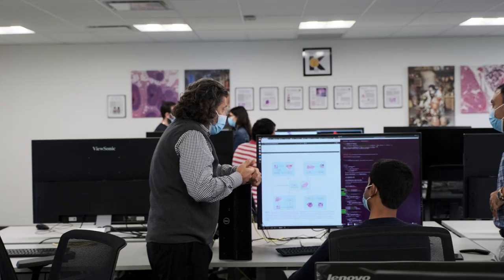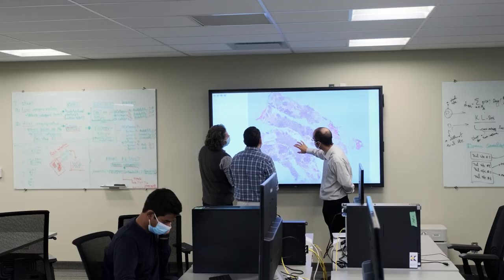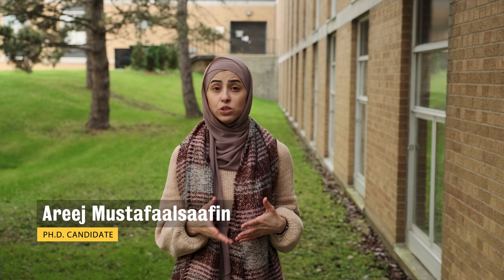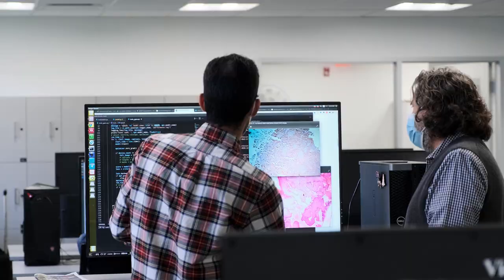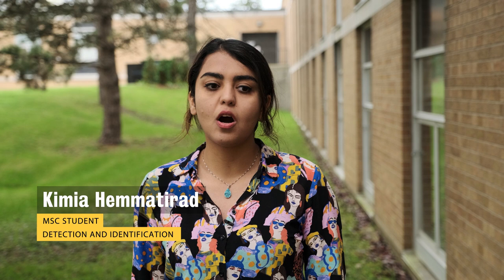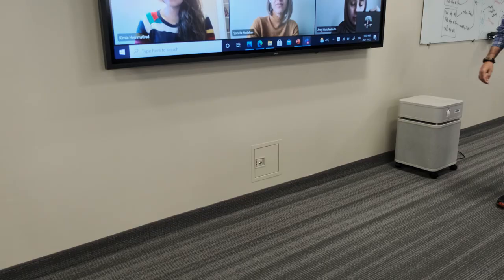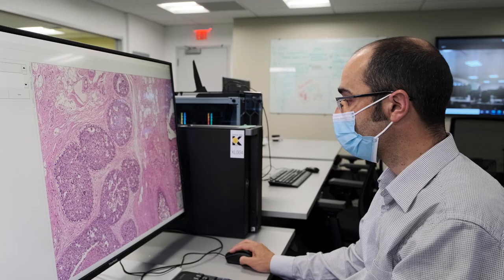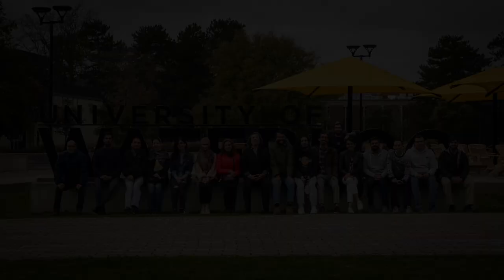Kimia Lab - A Snapshot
The Laboratory for Knowledge Inference in Medical Image Analysis, short KIMIA Lab, founded in Fall 2013 at the University of Waterloo by Professor Hamid R Tizhoosh, envisions to conduct research at the forefront of mass image data in medical archives using machine learning schemes with ultimate goal of extracting information that support a more speedy and accurate diagnosis and treatment of many diseases but also, and more significantly, establish new quality assurance based on mining of collective knowledge and wisdom.